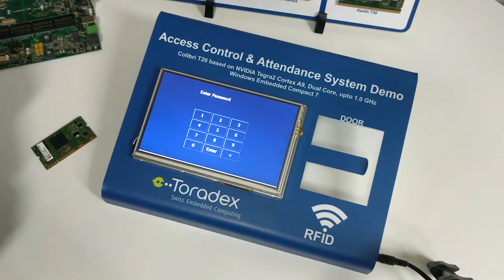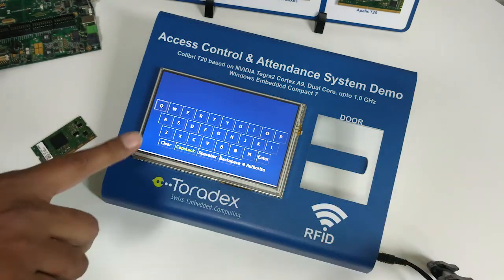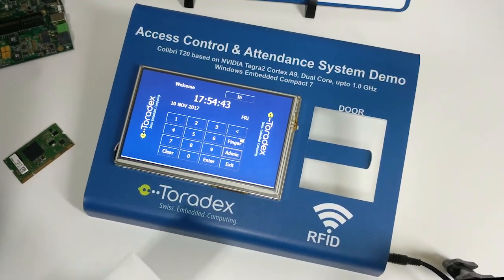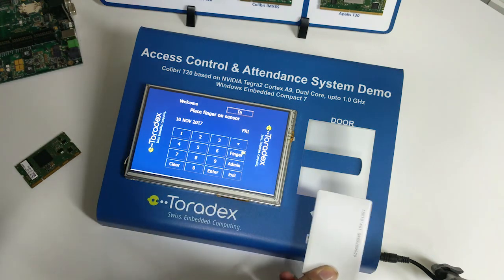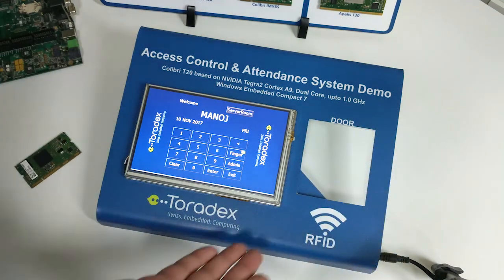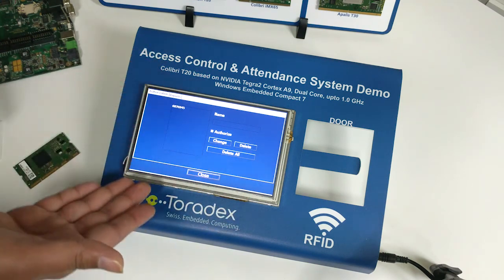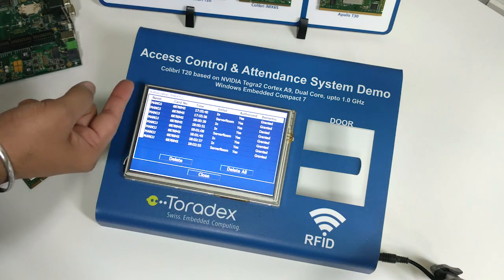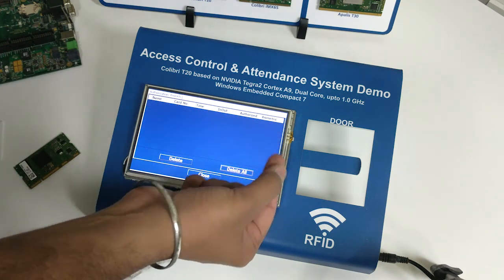Toradex - Access Control System Demo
This demo shows how a RFID based Access Control System can be implemented using our Computer on Modules.

We have used our Colibri VF61 Computer on Module (powered by NXP/Freescale Vybrid SoC) and Iris carrier board as a hardware platform.

UART based fingerprint sensor & RFID card reader modules are used for identification & authentication.

Also, we have used a 7” Resistive Touch Display and the application is developed using C# .net compact framework 3.5 on WEC7 as the Operating System.

For more information on the Colibri VF61 Computer on Module please refer